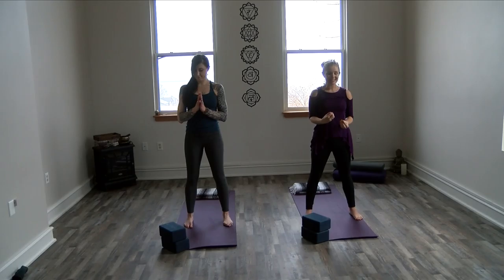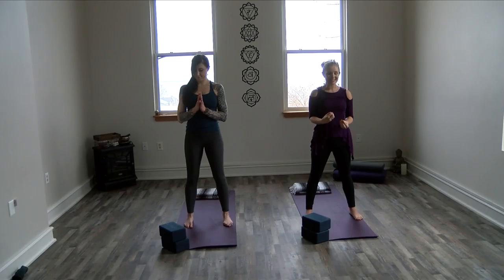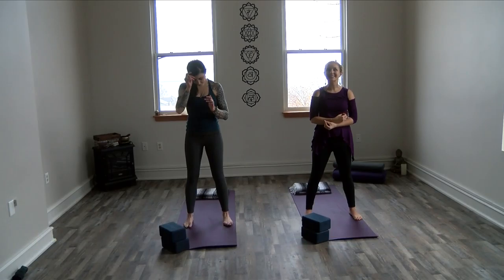Get your body ready for shovel season